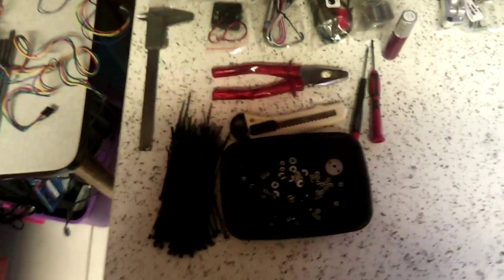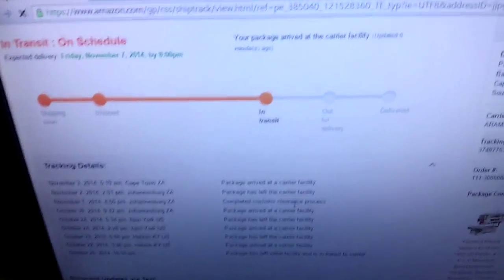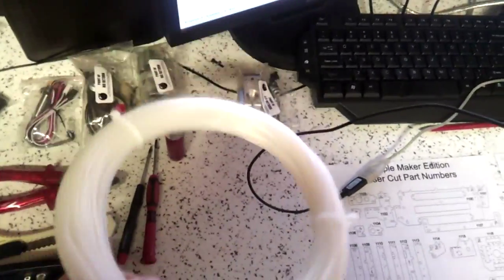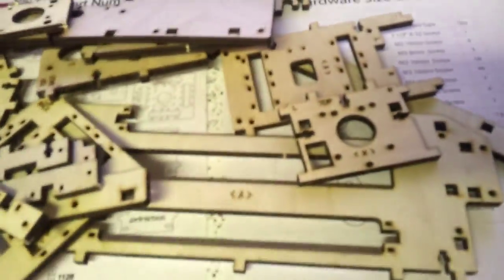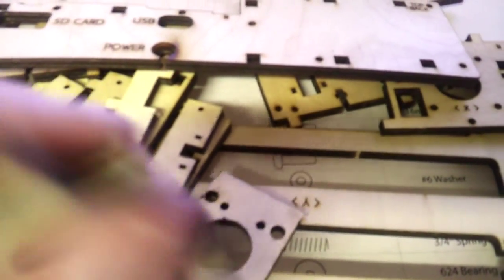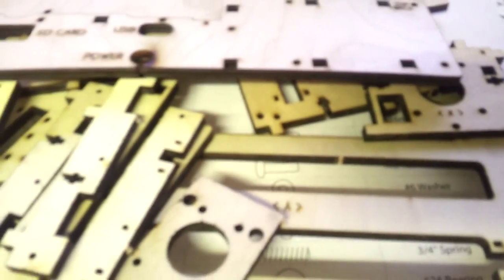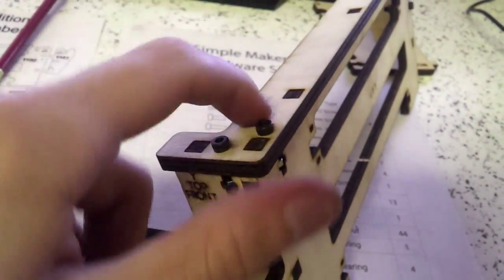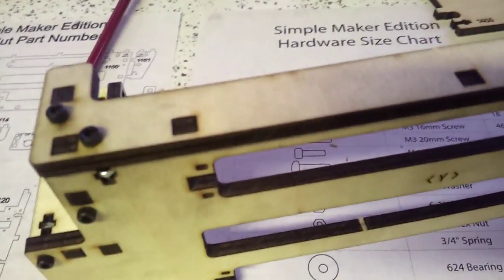Assembling my 3D printer: part 1